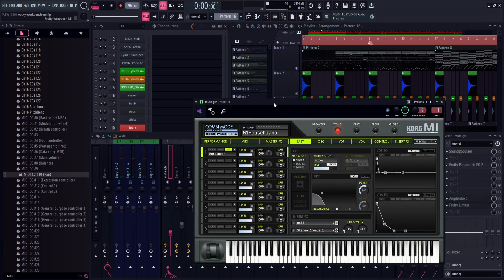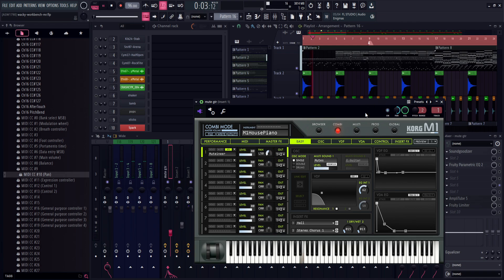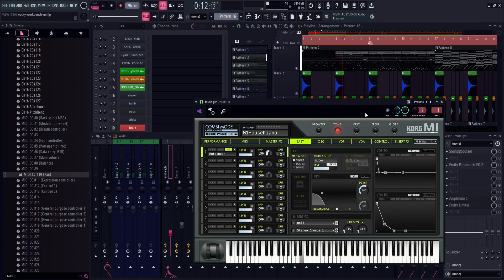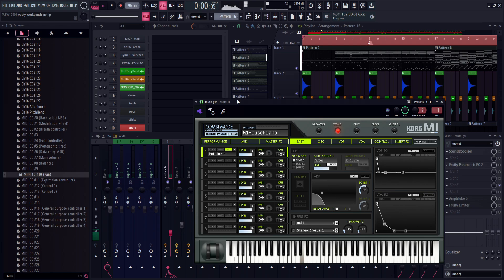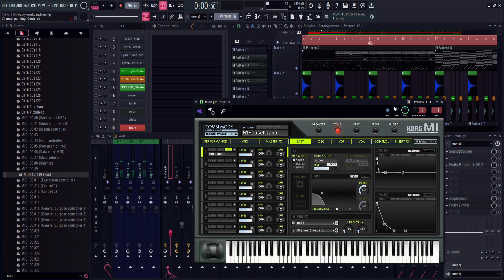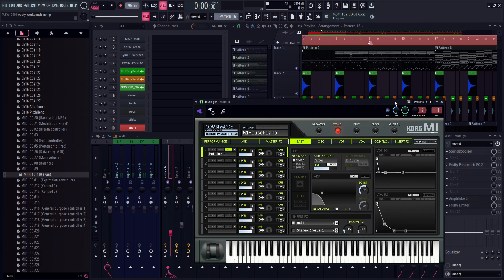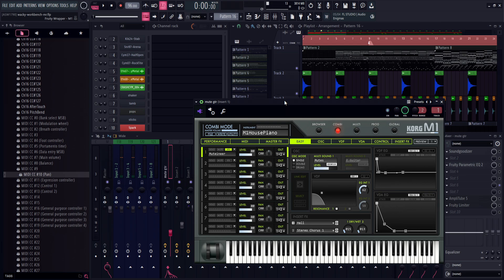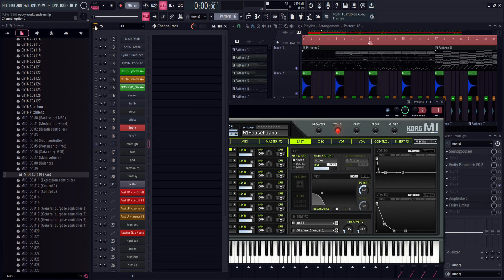Panning in FL Studio isn't 100% perfect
An unusual video detailing why I'm not a massive fan of the panning knob on the channel rack in FL Studio, and my suggestion on how I think they could go ahead and make it better.

If you're like me, and want this chance to happen, let them know here!